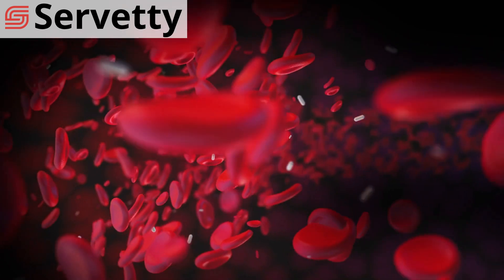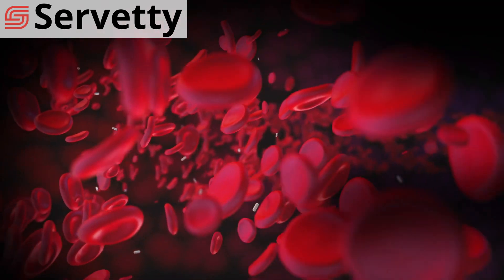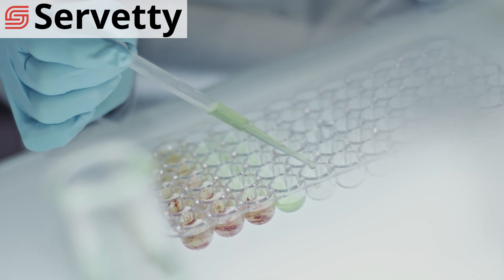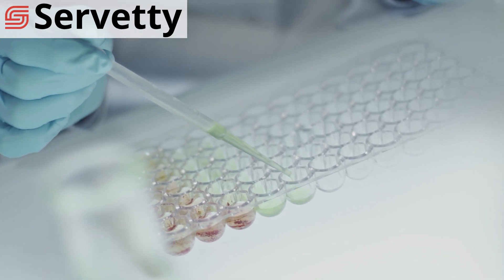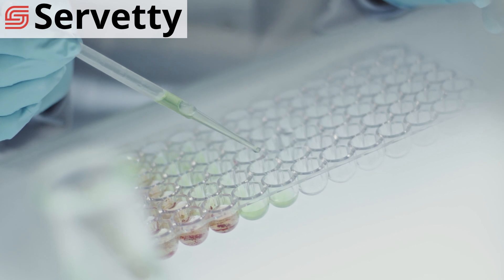Deoxyribose Gel for Hair Loss: A Potential New Treatment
A recent study showed that deoxyribose a sugar used in cells to make things like DNA may have a role in growing new, longer and thicker hair. Today Dr. Frank discusses the study and it's potential impact.

Servetty's software is made for service businesses to help them run more quickly and efficiency.

Servetty's software includes online booking, appointment reminders, surveys, calendar, s task management suite, intra office chat, invoicing, customer notes, metrics and more! It is the perfect way to help run your business quickly and easily with one of the easiest user interfaces available!

Servetty.com